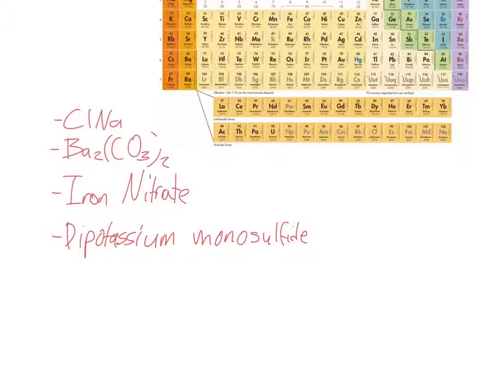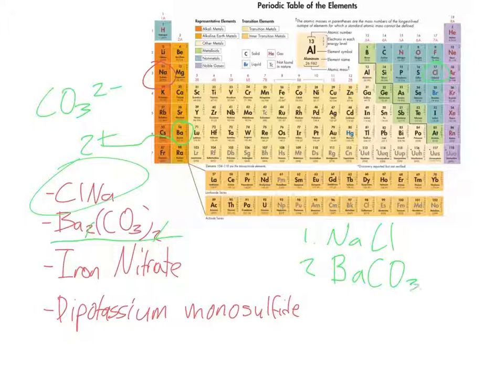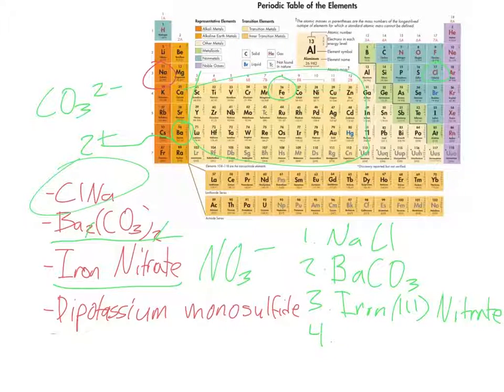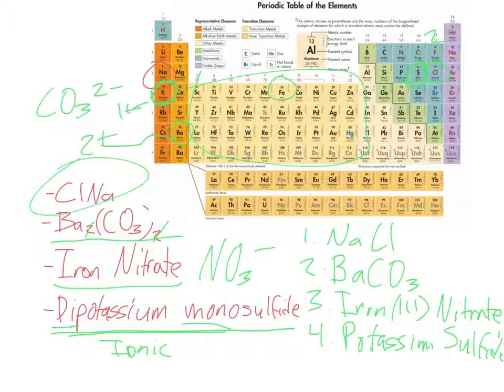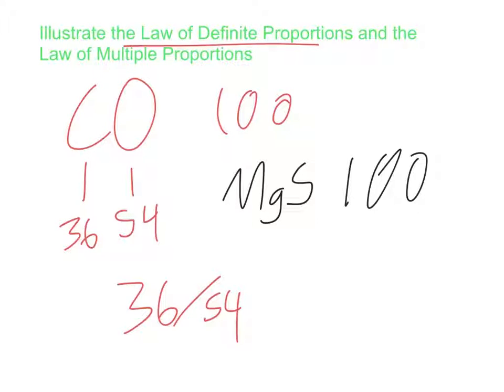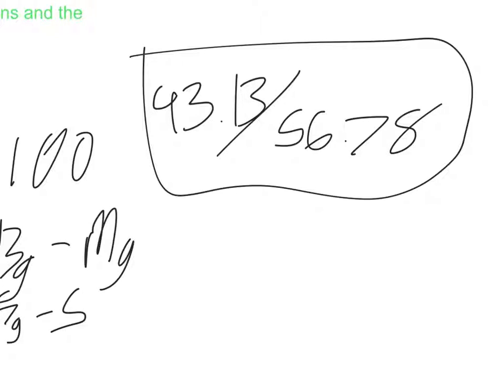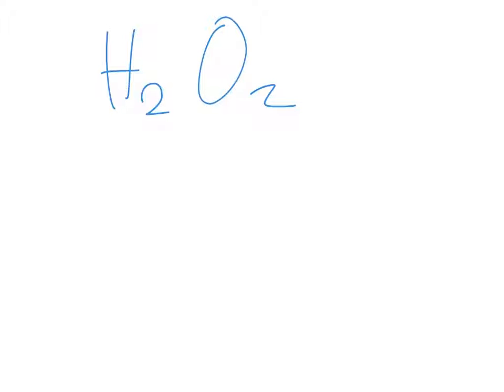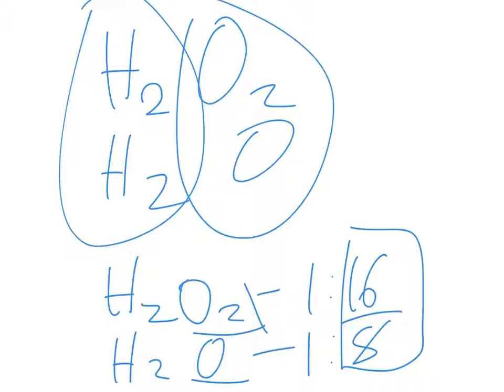Chemistry Chapter 9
Hahaha...sometimes I feel like I just ramble too much but a videos a video I guess...